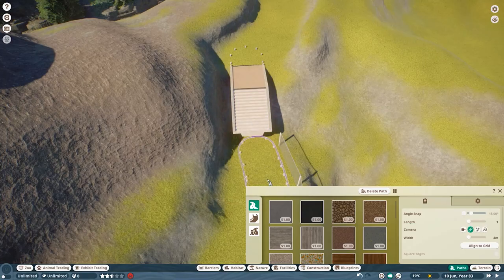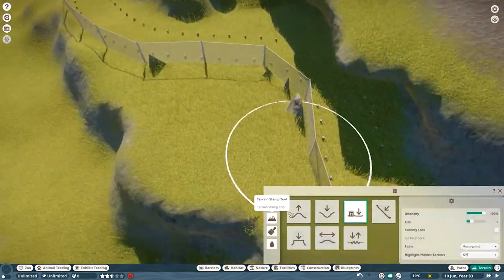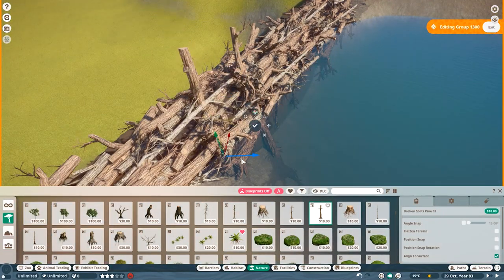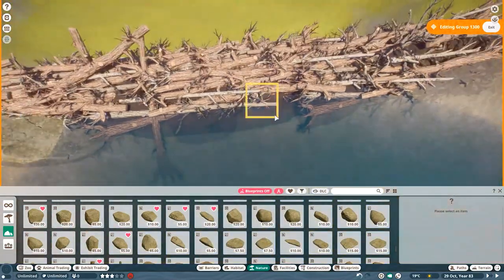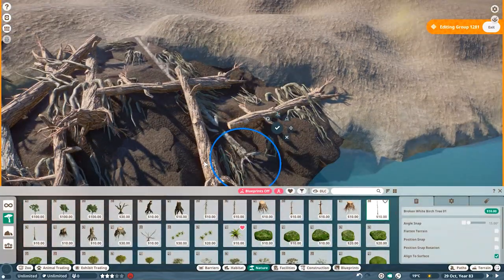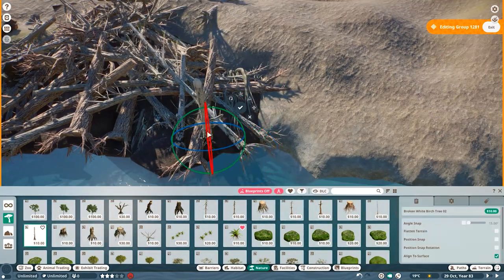Natural Beaver Habitat & Underwater Viewing Area | Valhalla | Planet Zoo Speedbuild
Building a Natural Beaver Habitat with both Underwater viewing areas and an Undrground viewing area right into the beaver lodge!

Poisonblade